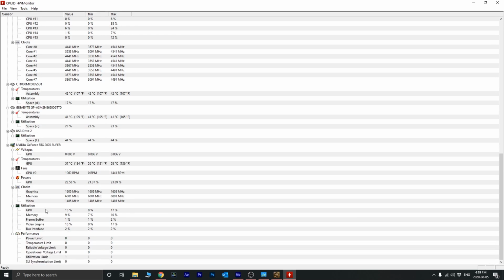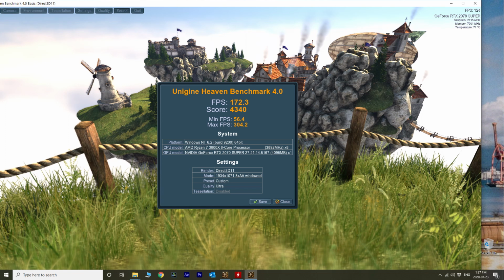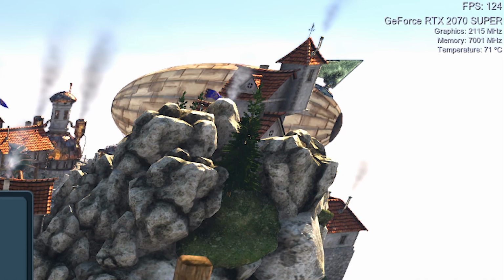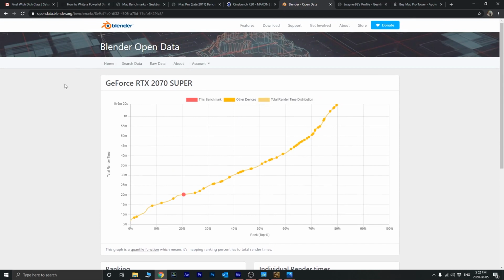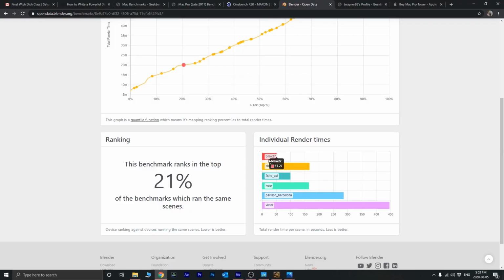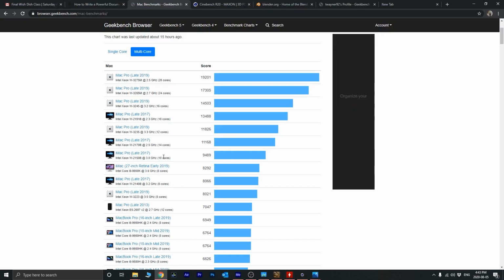Benchmarking my NZXT H1 Build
I've finally spent a couple weeks with my new computer build and I'm absolutely loving. I thought I'd do a fun benchmark video to see how this computer performs.

Parts:
CPU: Ryzen 3800X
GPU: Gigabyte 2070 Super
Mobo: Aorus  B550-I
RAM: 32Gb Corsair LPX 3200Mhz
Storage: 500GB Aorus PCI-e Gen 4 & 1TB Crucial MX500